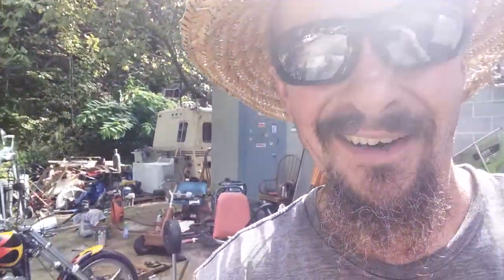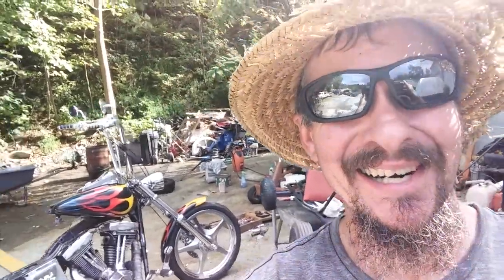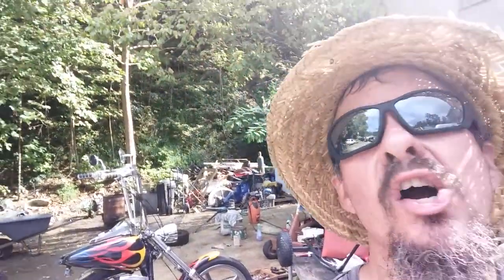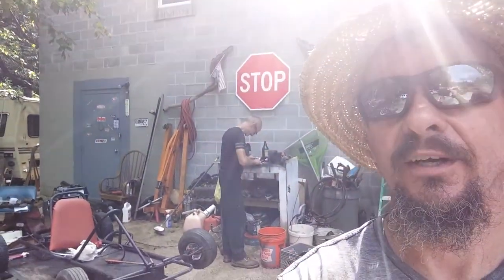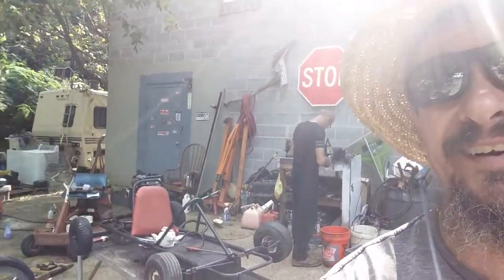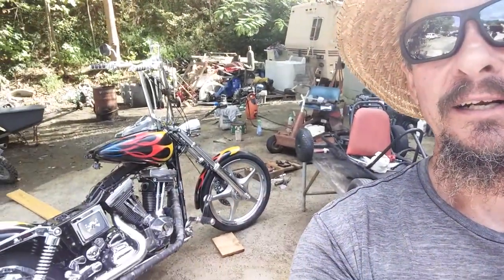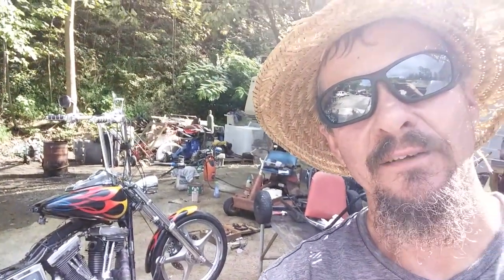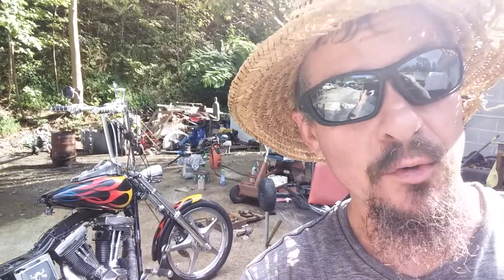WHITE TRASH CHOPPERS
Fixin Thangs,Beer, POLICE